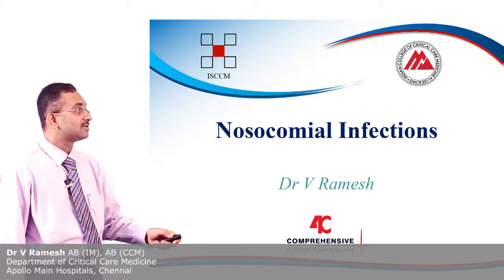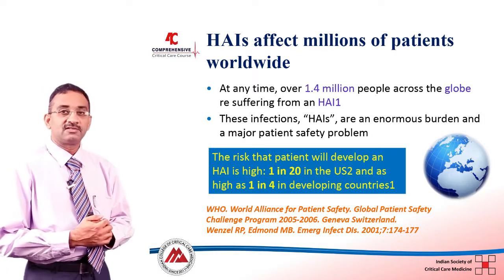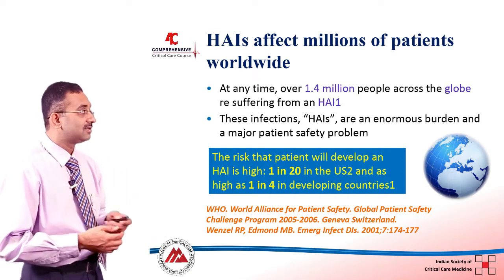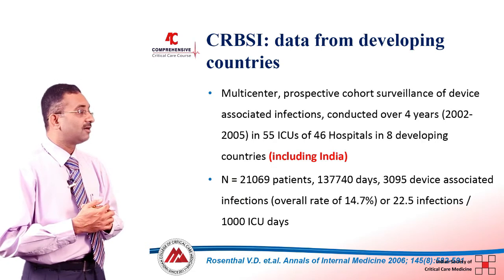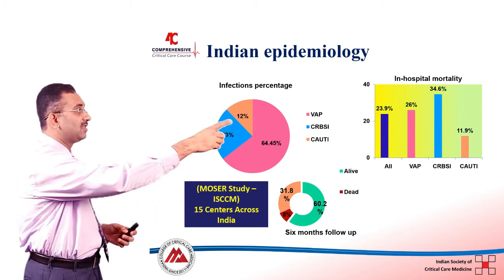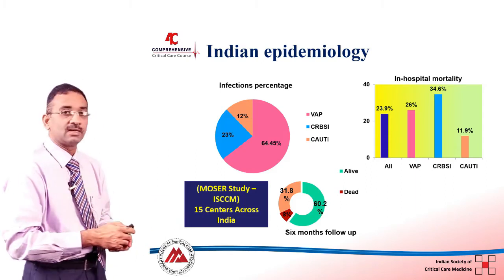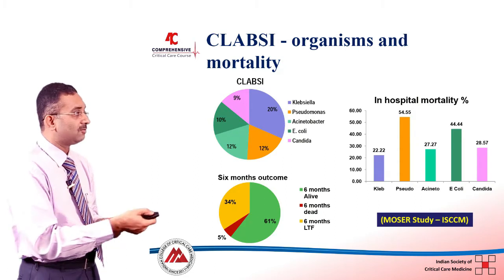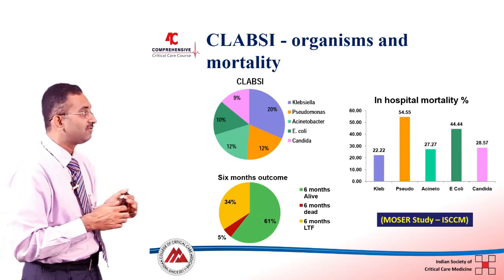Nosocomial Infection - Dr V Ramesh - 4C (Comprehensive Critical Care eCourse)